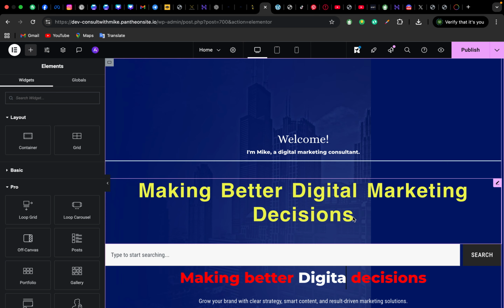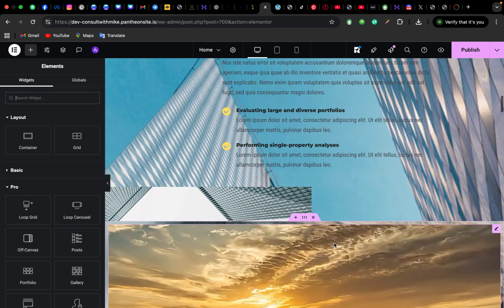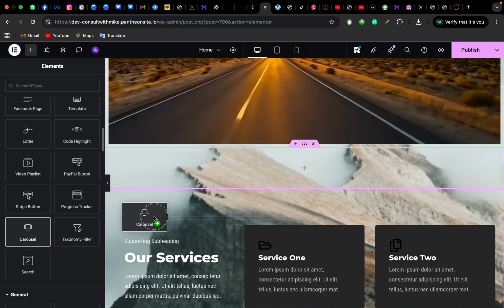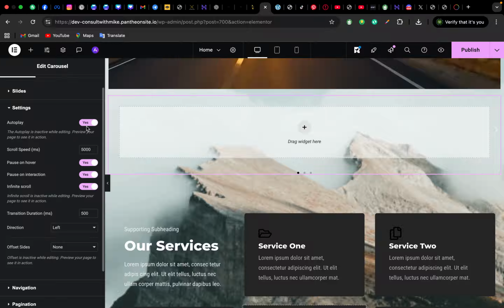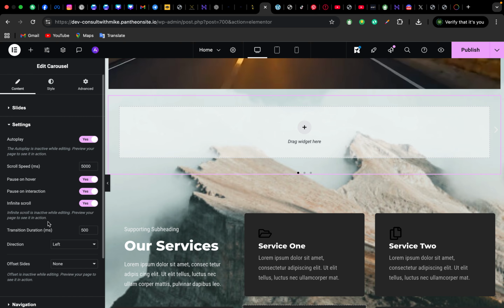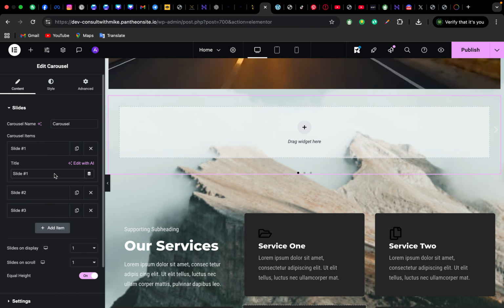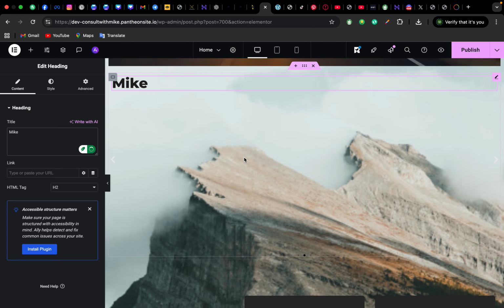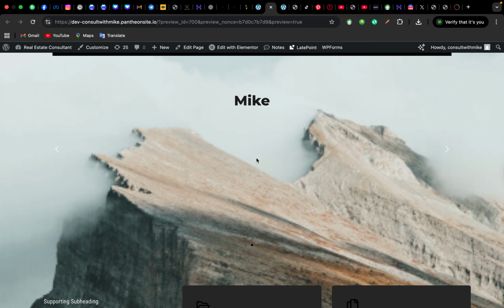Day 42: How to Use the Carousel Widget on Your WordPress Website.